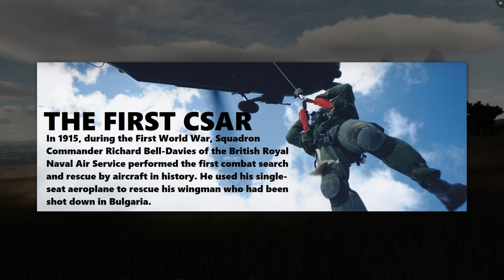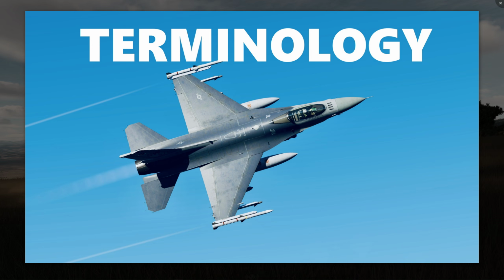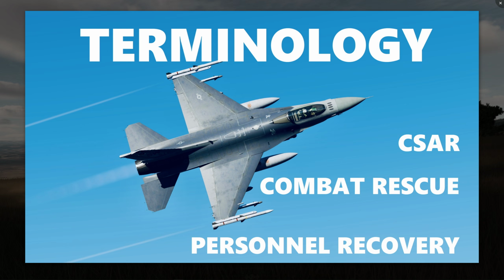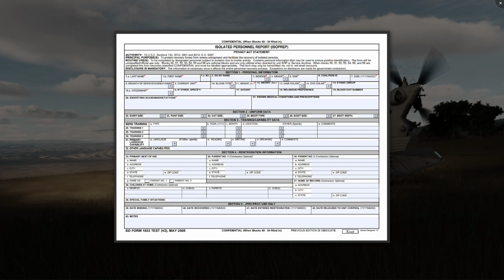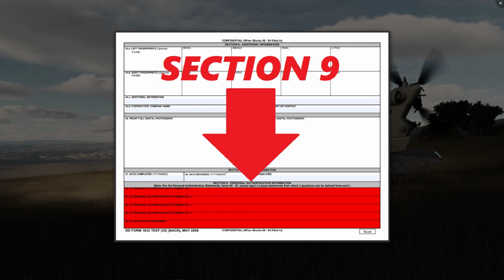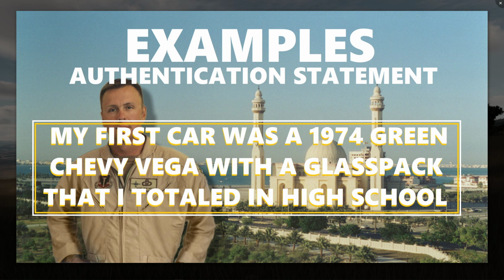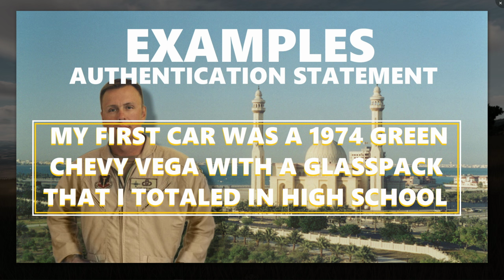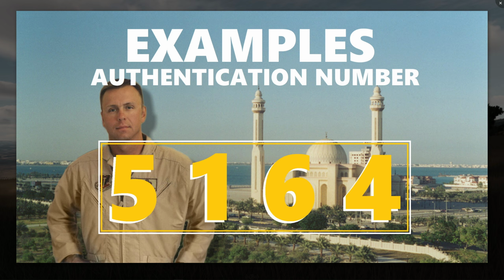COMBAT SEARCH AND RESCUE SERIES - DCS WORLD SIMULATION TRAINING - PERSONNEL RECOVERY AUTHENTICATION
The Air Warfare Group is a 100% AD-FREE Resource for quality DCS videos.  We value our viewers and appreciate your comments on our videos.

This is a great plug for the Community Tab...there we post stories, trends and information, but you will also find links to our missions and custom settings files available from the AWG members.  Check it out.

Cheers!
JUICE'S SYSTEM INFO:
GPU: GeForce GTX 1080 Ti
CPU: Intel(R) Core(TM) i7-8700K CPU @ 4.4 GHz
Memory: 32 GB RAM (31.93 GB RAM usable)
Current resolution: 2560 x 1440, 144Hz
Head Tracker: FaceTrackNOIR w/Logitech C270 Digital Webcam
Flight Controls:  Thrustmaster Warthog HOTAS & MFG Crosswind Pedals
TYRO'S SYSTEM INFO:
GPU: MSI GeForce 2080Ti
CPU: AMD Ryzen 9 3900X 12-Core @3.79GHz
Memory: 32 GB RAM
Current Resolution: 1080p at the moment
Head Tracker:  META Quest 2/Track
Flight Controls: Thrustmaster Warthog HOTAS & CH Products Pedals